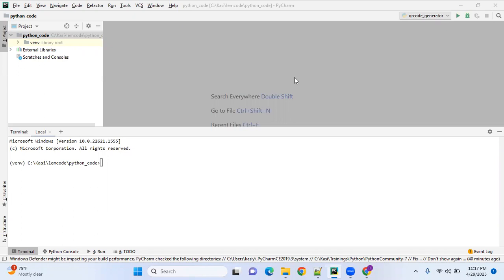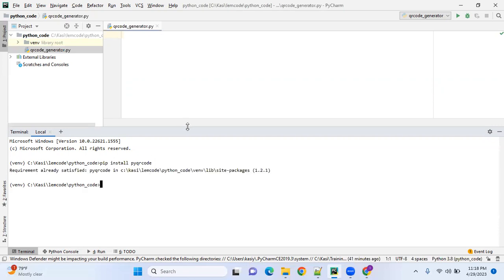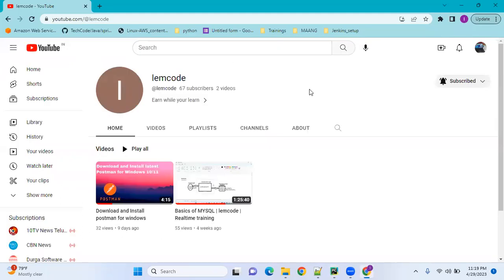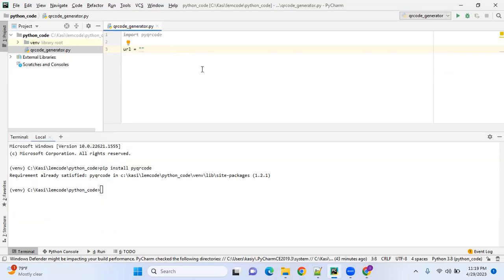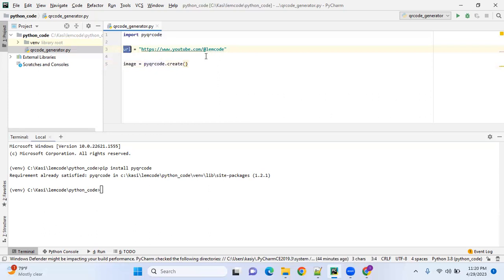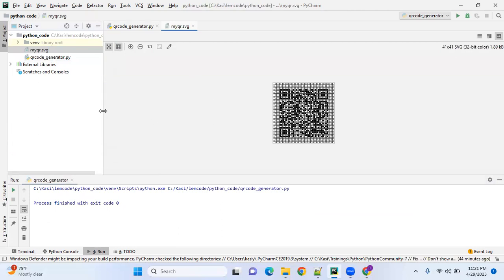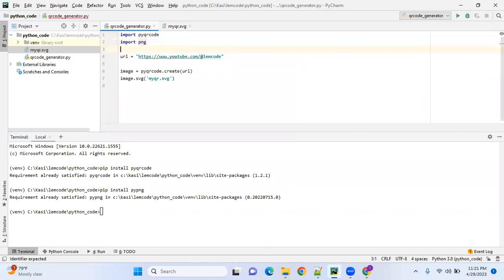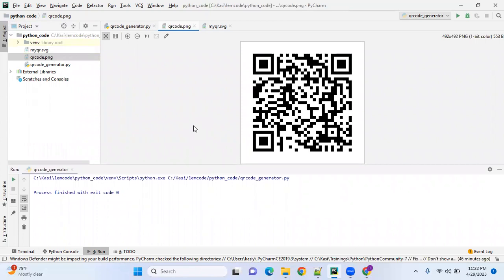Generate QR code using python | lemcode | kasi yedumati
happy coding 🙌
Follow @lemcode for more programming contents and online realtime training on python and java

Turn on post notifications for more posts like this